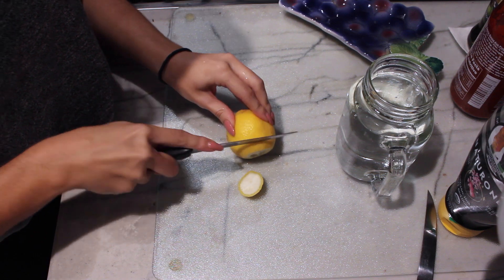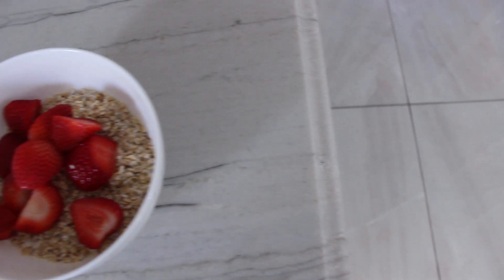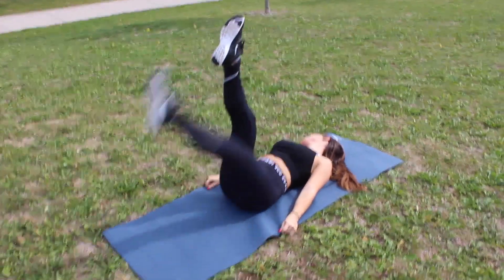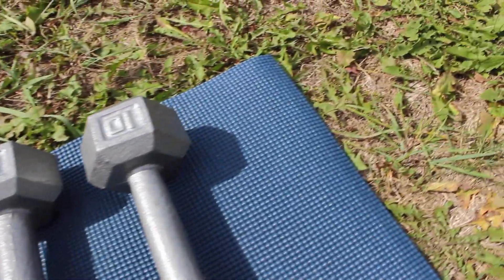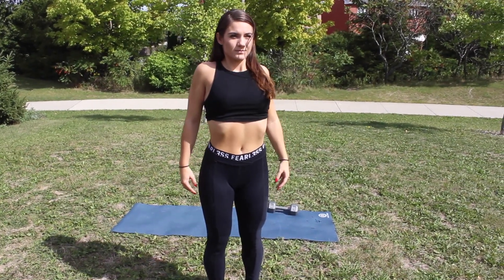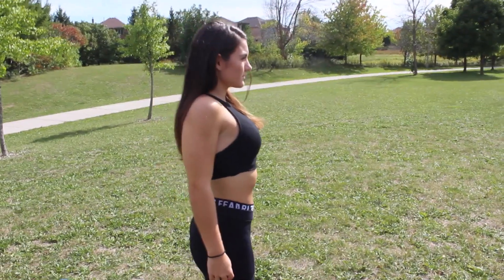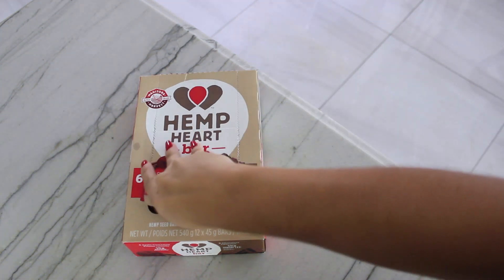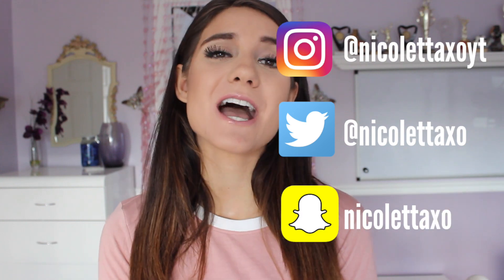Fit PEOPLE LIFE HACKS + How to Lose Weight FAST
Hello loves! Today I am sharing some fitness life hacks! I show you exercises to get a flat stomach and some hacks to lose weight!

LIKE UP FOR PART TWO